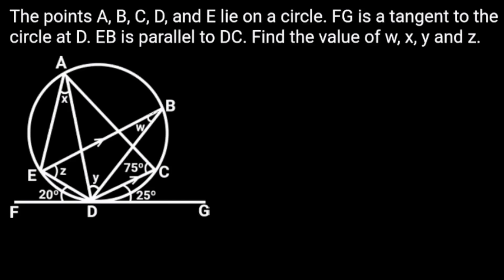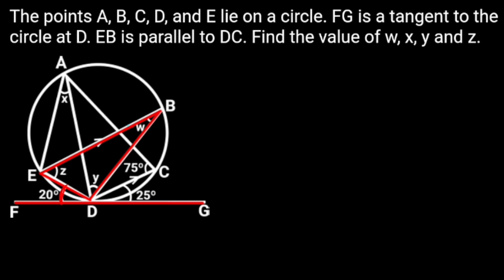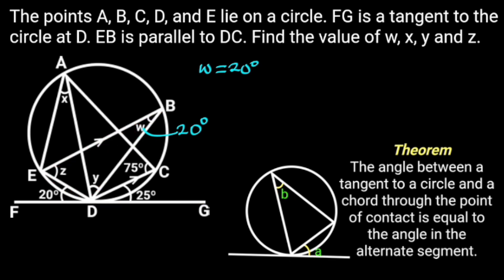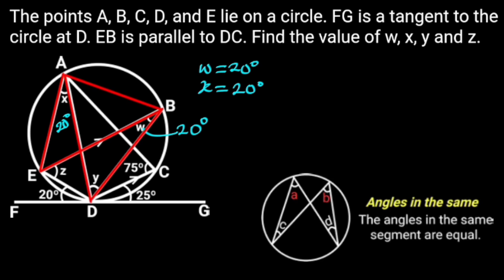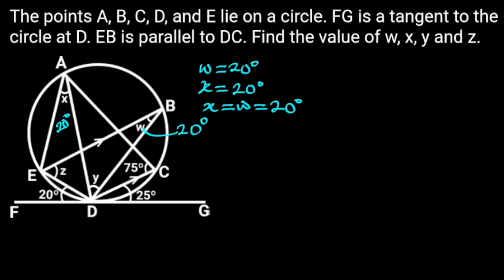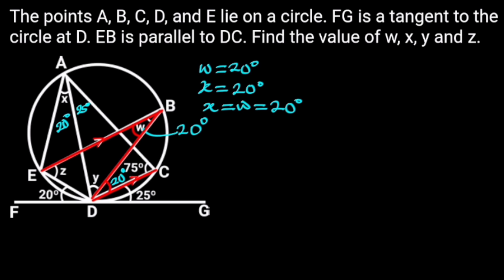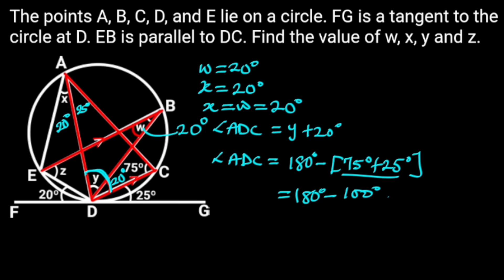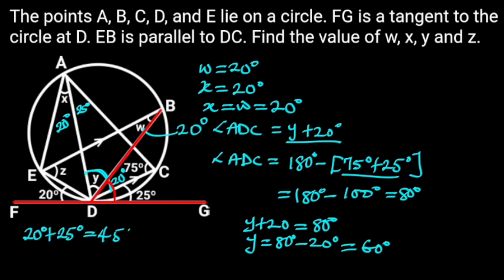Can you find the value of w, x, y and z?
Geometry: Circle theory
The points A, B, C, D, and E lie on a circle. FG is a tangent to the circle at D. EB is parallel to DC. Find the value of w, x, y and z.

In this video you will learn how to solve difficult task involving circle theory.